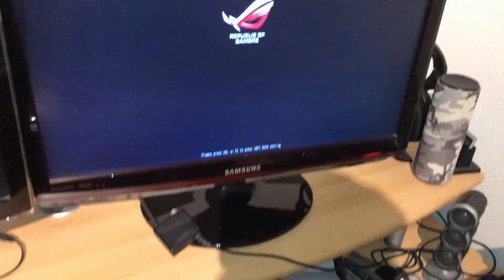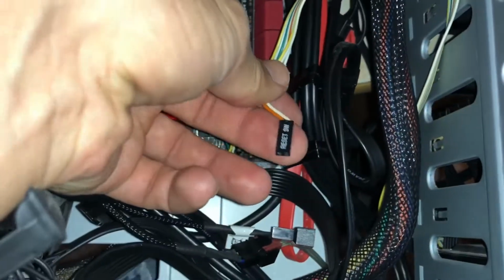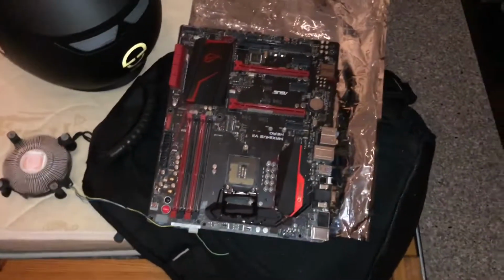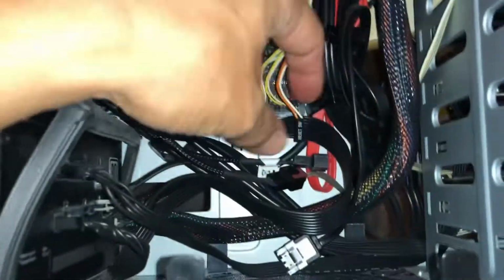Asus Mainboard boot loop error Solved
Boot loop problem is solved.
It was the reset sw cable.